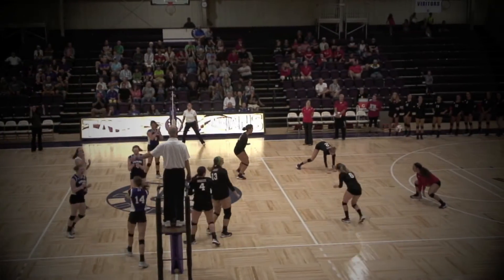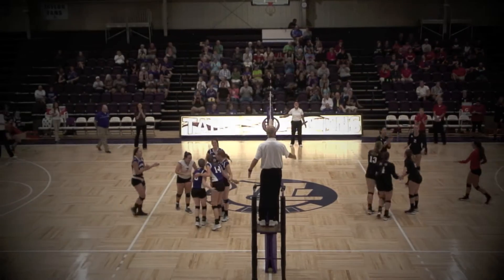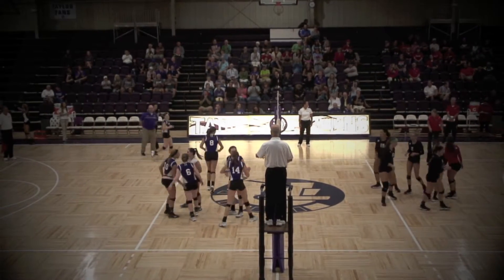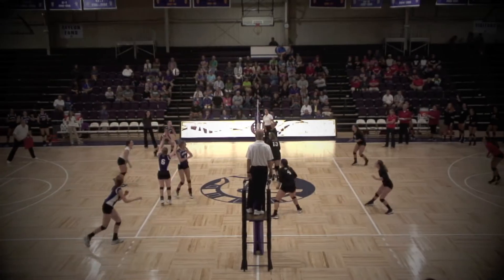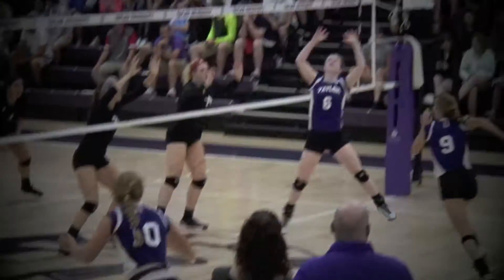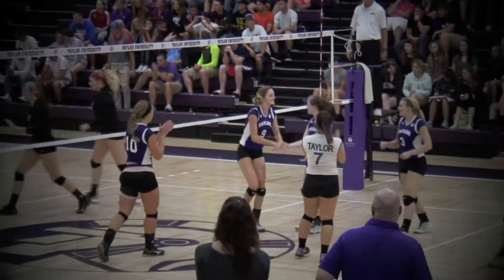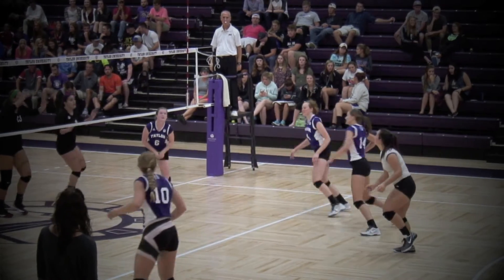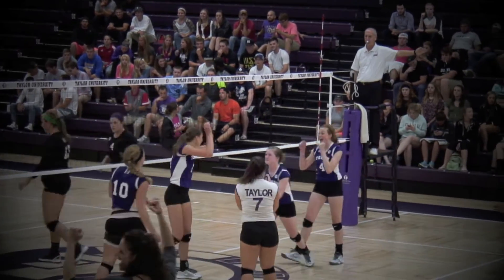TU Women's Volleyball Sweeps Grace